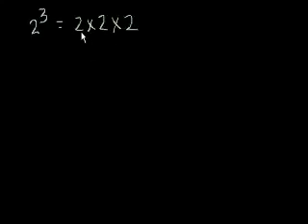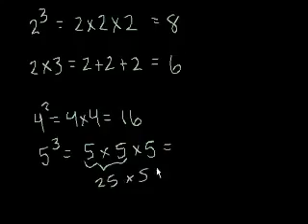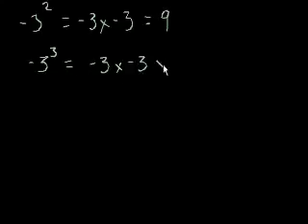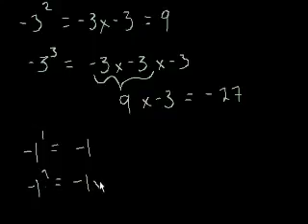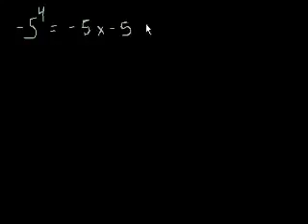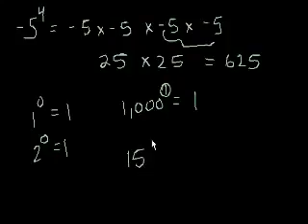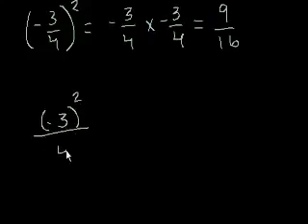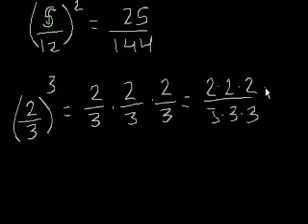Level 1 Exponents